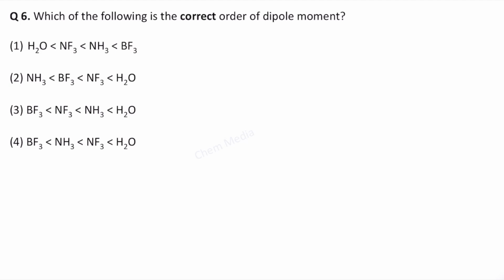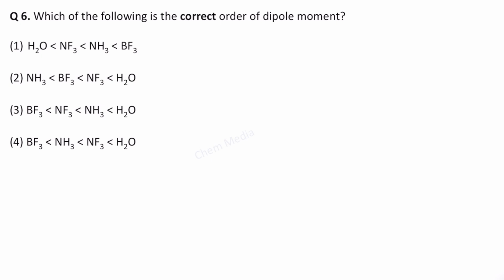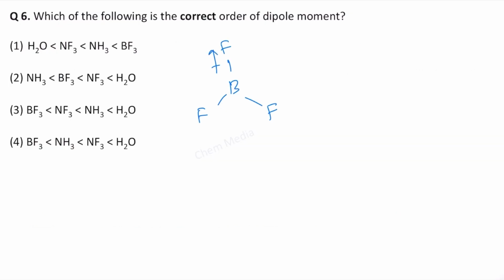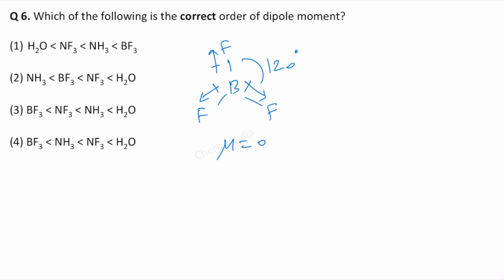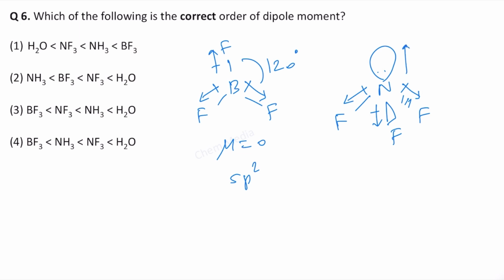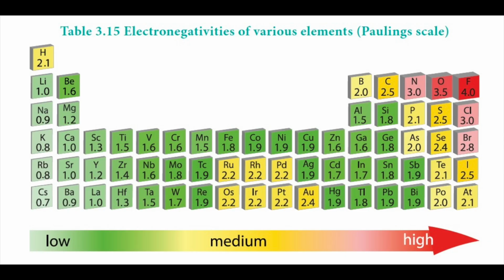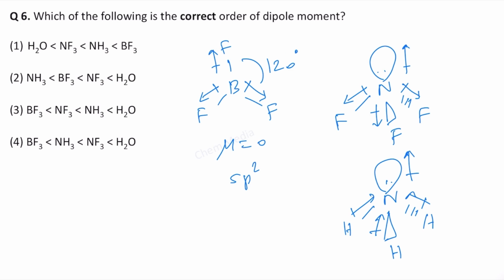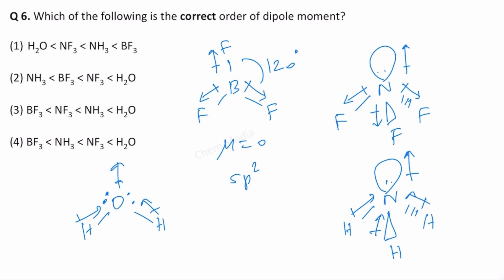Which of the following is the correct order of dipole moment? H2O | NF3 | NH3 | BF3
Which of the following is the correct order of dipole moment?